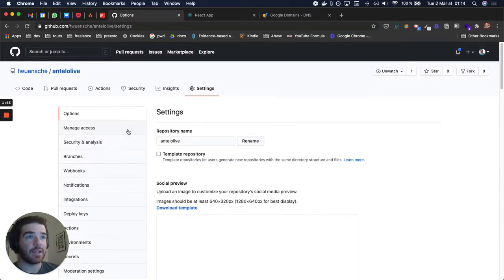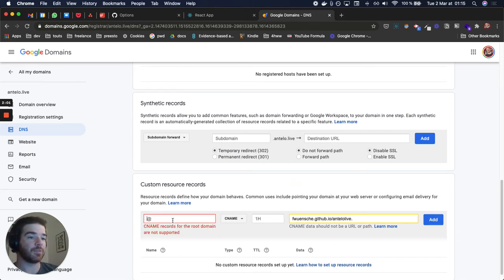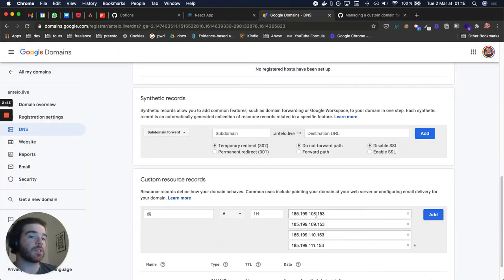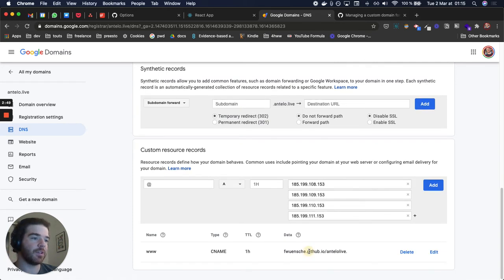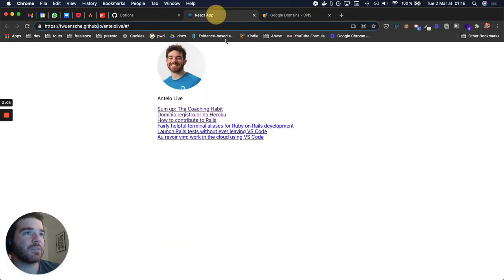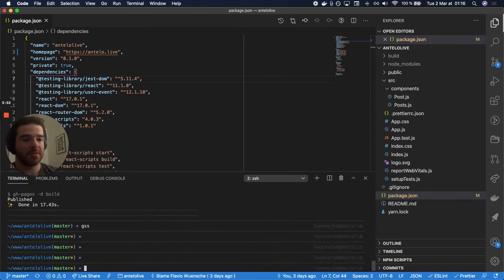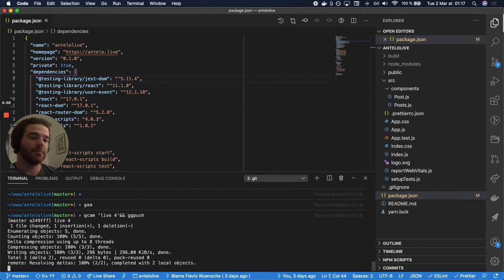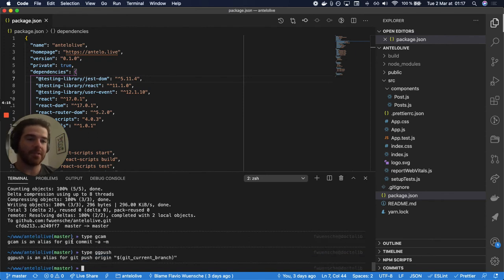Live #4: GitHub Pages with Custom Domain using React App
HIGHLIGHTS
00:00 Video overview
01:00 Setup DNS records for GitHub Pages
03:27 Adapt package.json to use custom domain
04:58 Update GitHub Pages to point to custom domain
05:55 Boom! It's working